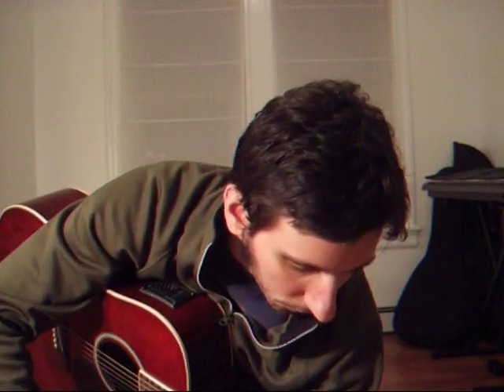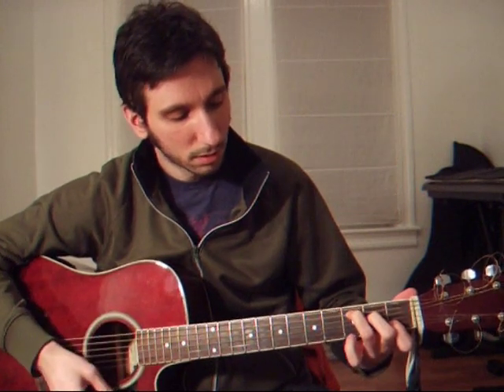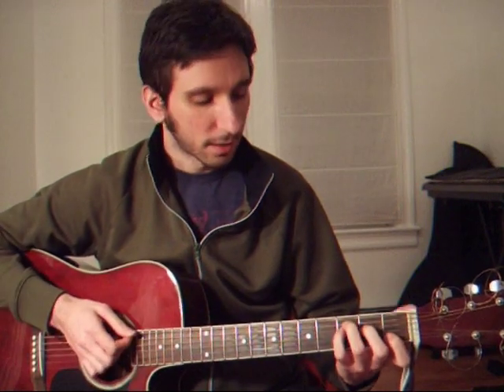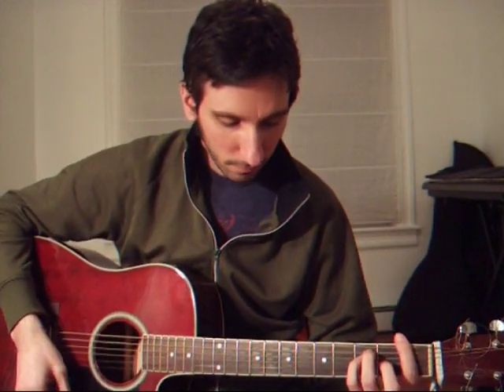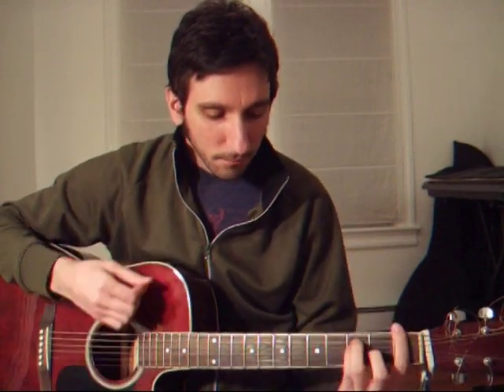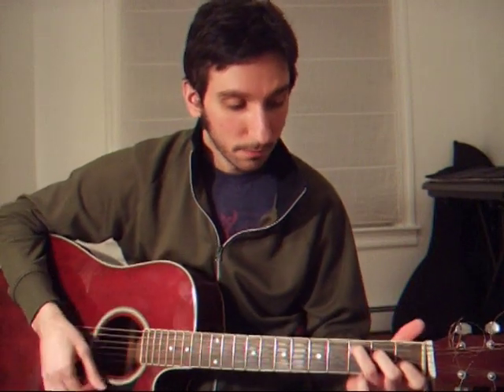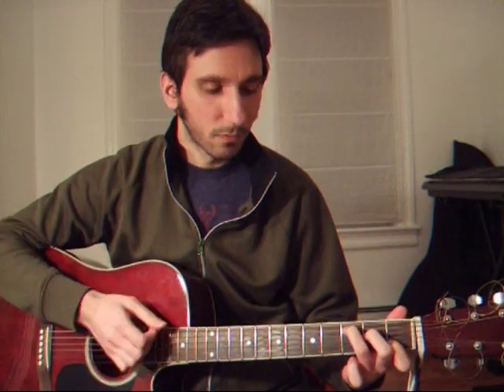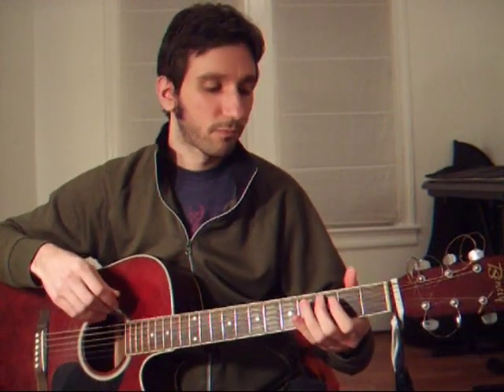Runaway Train by Soul Asylum - guitar lesson - How to play cool songs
Episode 23: "Runaway Train" by Soul Asylum (requested by acobra2006).

Hi, I'm Rob and I'll show you how to play cool songs on your guitar, I promise!